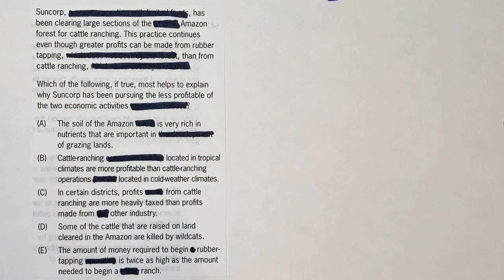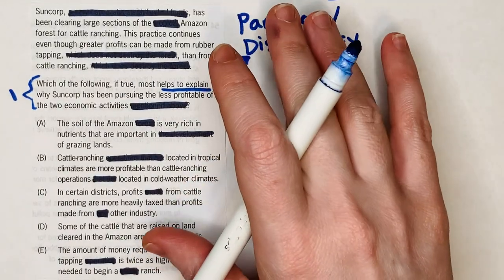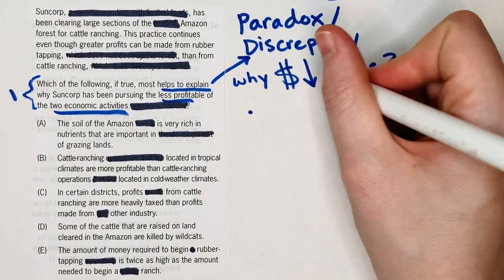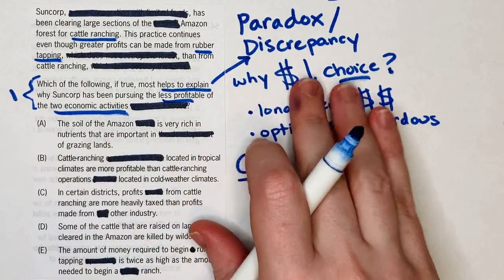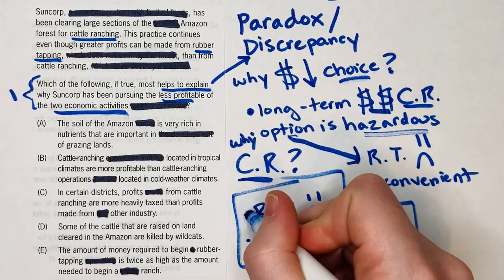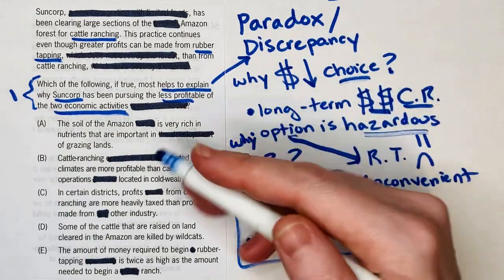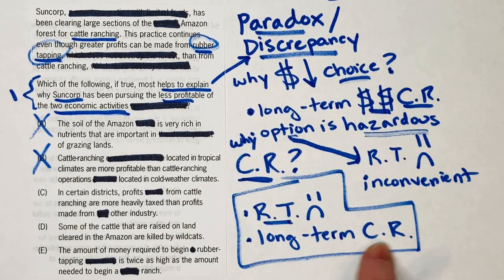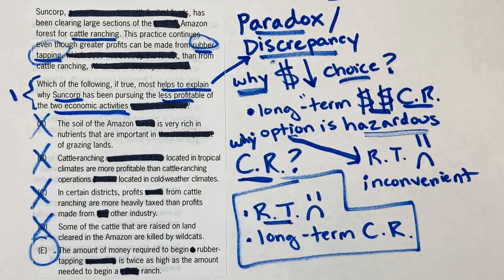"Suncorp, a new corporation with limited funds, has been clearing large..." GMAT CR Explained!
These are the GMAT Verbal books I recommend:
--The GMAT Official Guide 2021
--The GMAT Official Guide Verbal Review 2021
--The Manhattan Prep Sentence Correction Guide
--Powerscore GMAT Critical Reasoning Bible

Everything you need to master GMAT Verbal is in these guides, on GMATClub, and on YouTube. I strongly encourage you to spend your time self-teaching yourself the basics of GMAT, and only reach out to a tutor (or sign up for an online program) when you've gone as far as you can on your own and are feeling stuck. :)

ABOUT ME:

Hi! I'm Vivian, a test prep tutor, blogger, and content creator with 12+ years experience. I have worked and consulted for most major test prep companies, including Kaplan, Veritas, Grockit, and Magoosh.